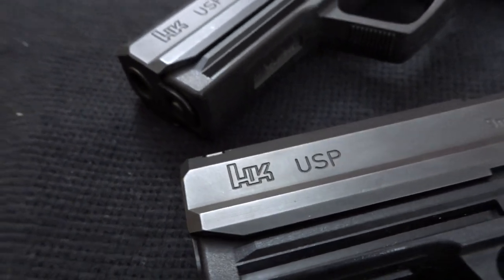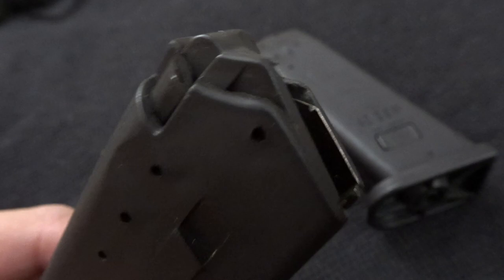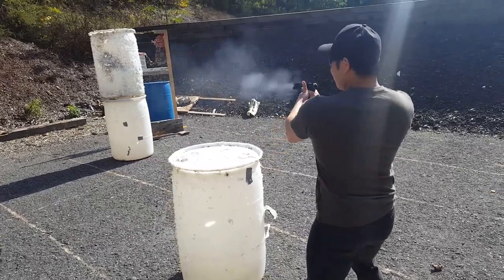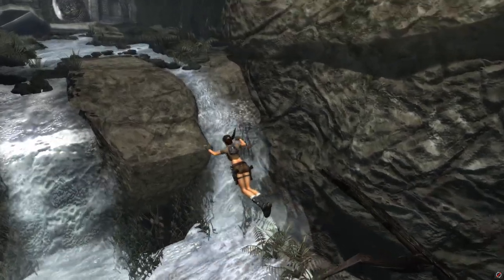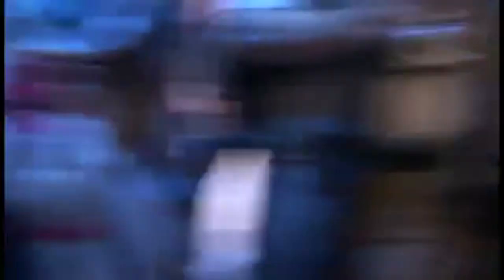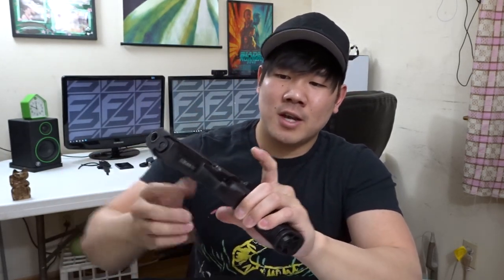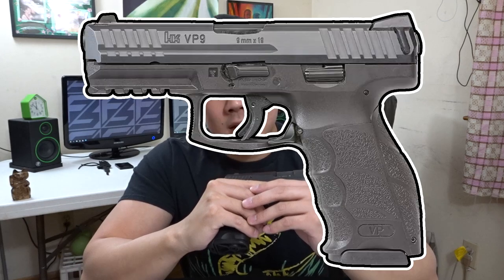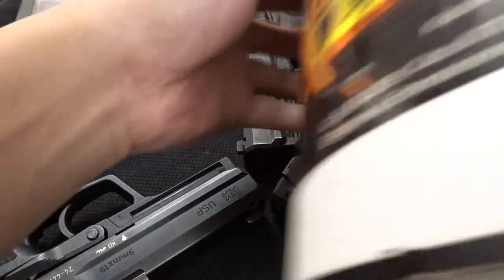HK USP x TOMB RAIDER (Gun Review & Game/Character Analysis)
EDIT (@3:14) Do not actually run aluminum or steel cased ammo through HK guns. YMMV with these casings, HK does not recommend using them as they can cause damage to the extractor. Thanks to Eusie Short for bringing this up.

A close up look at the Heckler and Koch USP and it's wielder Lara Croft from Tomb Raider!

GAMES:
Tomb Raider III
Tomb Raider: Legend

MOVIES:
Lara Croft Tomb Raider
John Wick: Chapter 2

Fair use of videogame, movie footage, music, photos, and interviews for commentary and clips used for commentary purposes.

Always remember to stay tactically kawaii!